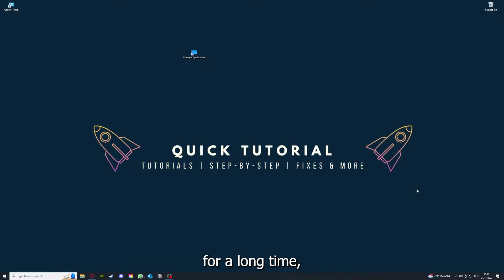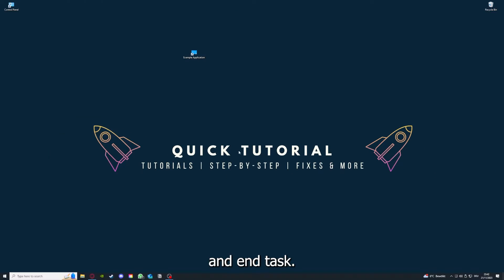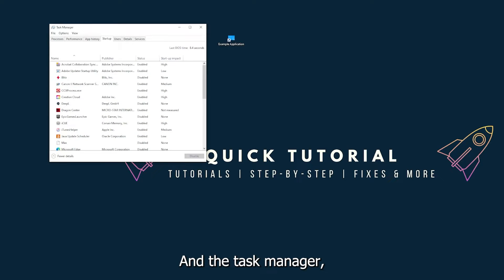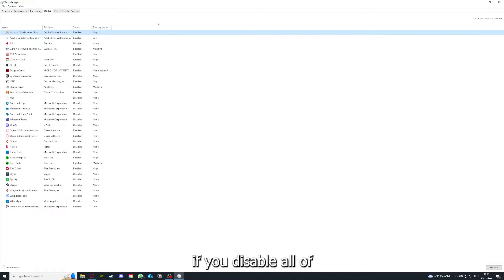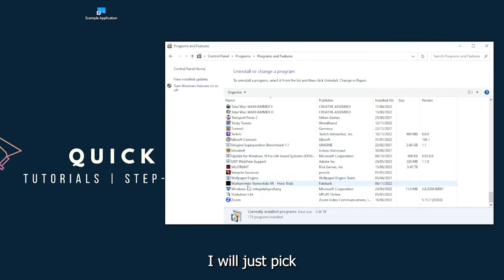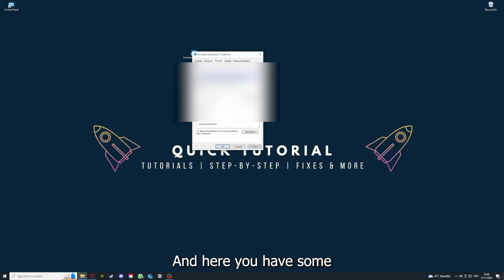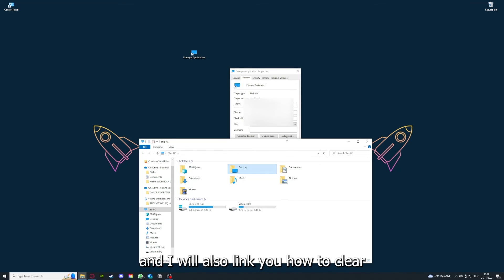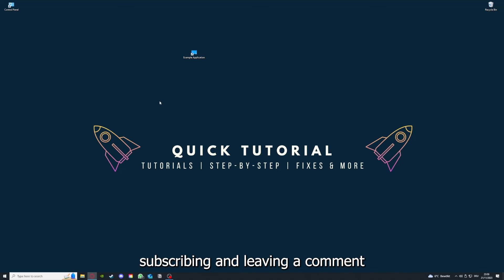AMERICAN TRUCK SIMULATOR – How to Fix Crashing, Lagging, Freezing, black screen … – Full Tutorial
How to fix AMERICAN TRUCK SIMULATOR
How to fix AMERICAN TRUCK SIMULATOR crashing on pc
How to fix AMERICAN TRUCK SIMULATOR crashing on ps5
How to fix AMERICAN TRUCK SIMULATOR crashing on ps4
AMERICAN TRUCK SIMULATOR crashing
AMERICAN TRUCK SIMULATOR crashing pc
AMERICAN TRUCK SIMULATOR crashing mid game
AMERICAN TRUCK SIMULATOR crashing fix
Fixing black screen and freezes in AMERICAN TRUCK SIMULATOR
Help! AMERICAN TRUCK SIMULATOR keeps freezing
Fixing crashing and black screen in AMERICAN TRUCK SIMULATOR
AMERICAN TRUCK SIMULATOR freezes and crashes solutions
Rescue my AMERICAN TRUCK SIMULATOR game from crashes
AMERICAN TRUCK SIMULATOR black screen troubleshooting tips
Troubleshoot lag and black screen in AMERICAN TRUCK SIMULATOR
AMERICAN TRUCK SIMULATOR crashing and freezing remedies
Fixing black screen and crashing in AMERICAN TRUCK SIMULATOR
AMERICAN TRUCK SIMULATOR troubleshooting for freezes and crashes
Resolving black screen and freezes in AMERICAN TRUCK SIMULATOR
AMERICAN TRUCK SIMULATOR black screen and crash fixes
Troubleshooting crashing and black screen in AMERICAN TRUCK SIMULATOR
AMERICAN TRUCK SIMULATOR black screen and freeze solutions
Fixing black screen and freezing in AMERICAN TRUCK SIMULATOR
AMERICAN TRUCK SIMULATOR troubleshooting for crashes and freezes
Solutions for black screen and crashing in AMERICAN TRUCK SIMULATOR
AMERICAN TRUCK SIMULATOR black screen and freezing troubleshooting
Help! AMERICAN TRUCK SIMULATOR crashes and freezes constantly
AMERICAN TRUCK SIMULATOR black screen and crash troubleshooting guide